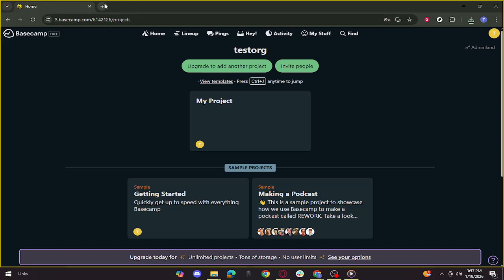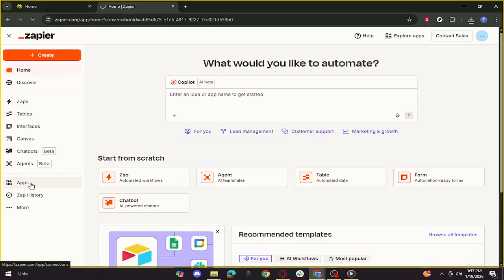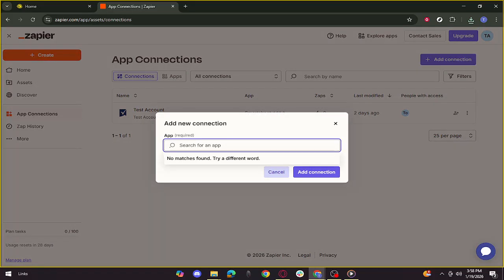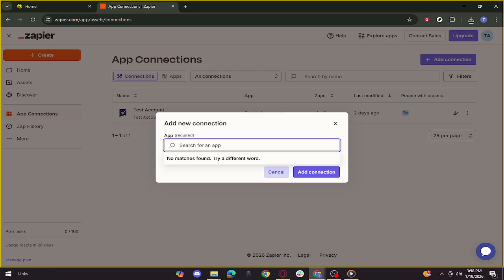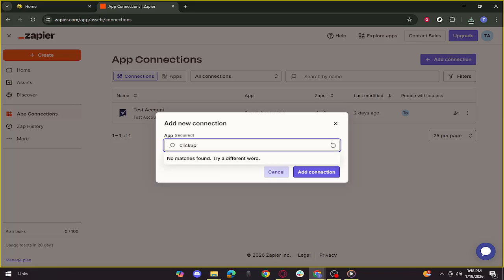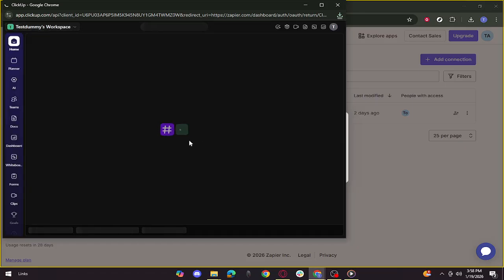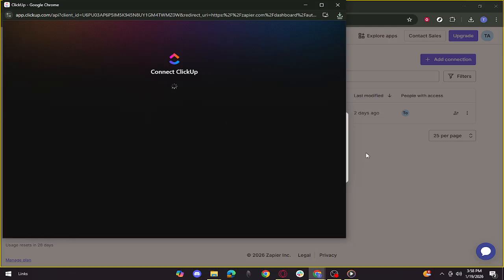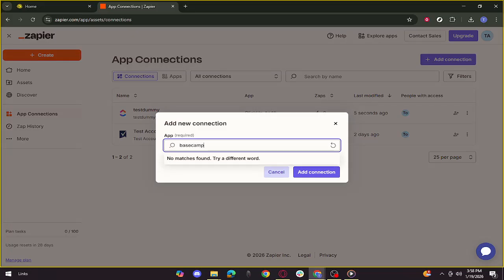How To Integrate Basecamp And ClickUp [2026 Guide]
In today's video we cover: Basecamp tutorial, ClickUp guide, project management, integrate Basecamp, ClickUp integration, productivity tools, team collaboration, task management, workflow optimization, Basecamp tips, ClickUp features, project tracking, software integration, remote work tools, productivity hacks, task organization, team productivity, project planning, digital collaboration

-Google Drive
-Google Meets
-Google Sheets
-Google Chrome
-Google Forms
-Google Gmail